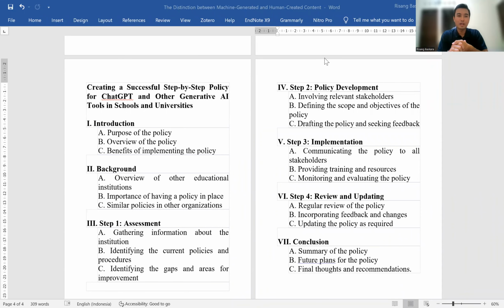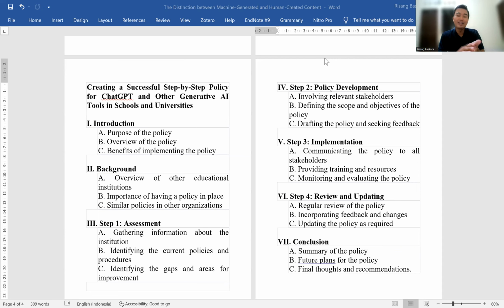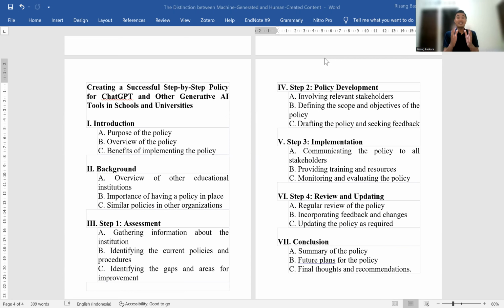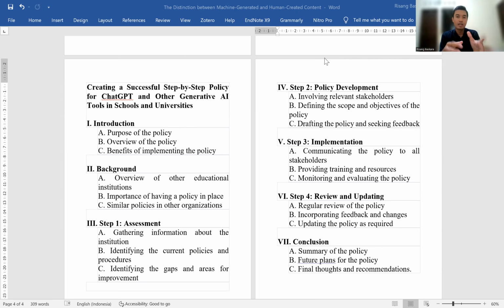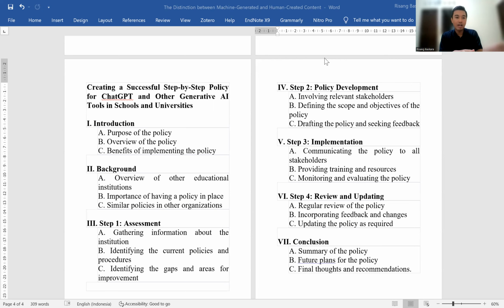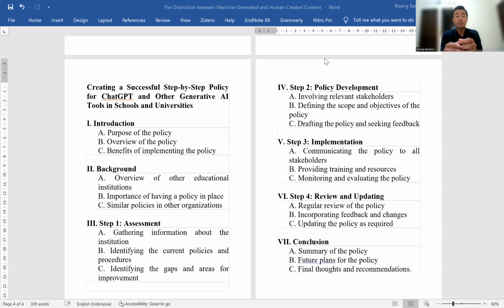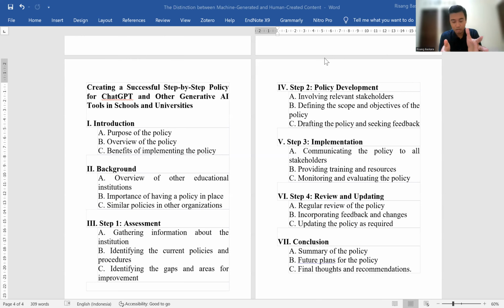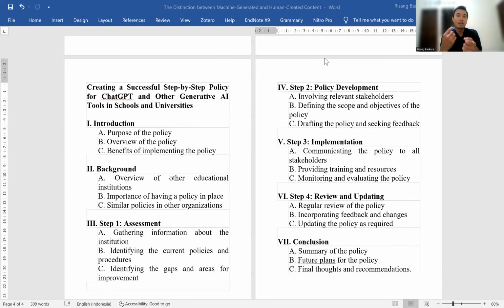Step-by-Step Policy for Implementing Chat GPT & Other Generative AI Tools in Schools & Universities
Get ready to revolutionize your educational institution with generative AI! In this informative presentation, you'll learn the step-by-step policy for implementing ChatGPT and other advanced generative AI tools in schools and universities. From understanding the basics of generative AI to monitoring its effectiveness, this policy will help you fully realize its potential while minimizing any risks. With clear objectives, ethical and legal guidelines, and ongoing evaluation, you'll be able to provide cutting-edge technology to enhance the learning experience for your students. So don't wait any longer, start your AI journey today and join the future of education!